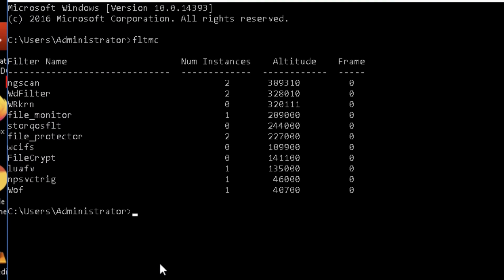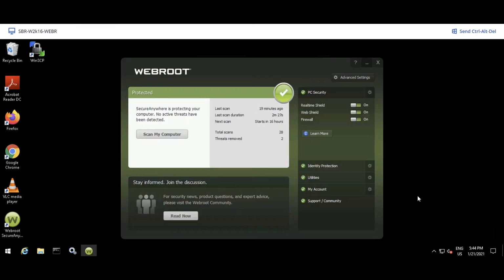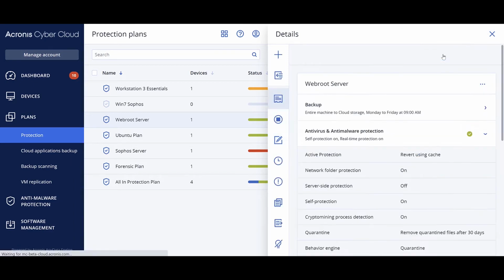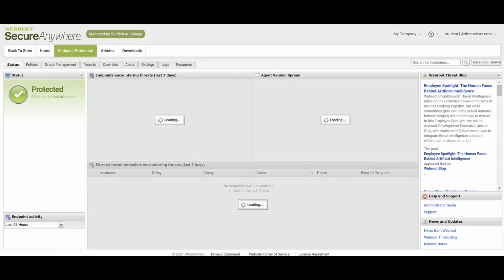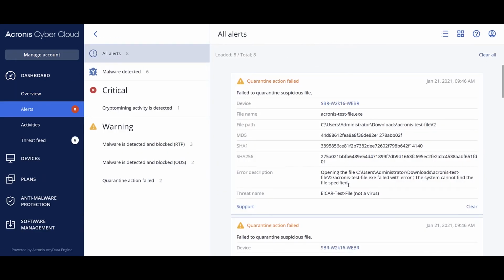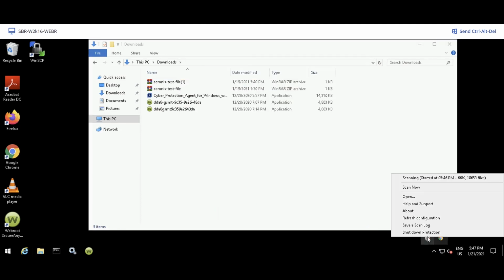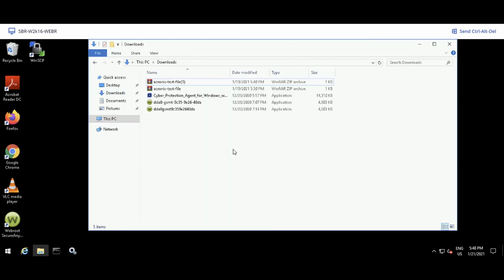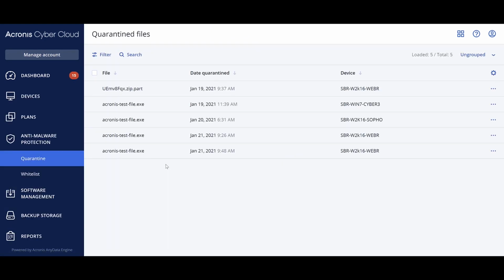Acronis Cyber Protect Cloud and Webroot on the Same System | Acronis Cyber Cloud Demo Series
In this video, we will show how Acronis Cyber Protect Cloud and Webroot can work together on the same system. The feature is available to ServiceProviders through Acronis Cyber Cloud

AcronisCyberProtectCloud is a unique integration of backup with full-stack next-generation anti-malware protection and comprehensive endpoint management tools. This synergy eliminates complexity, so service providers can protect customers better while keeping costs down.